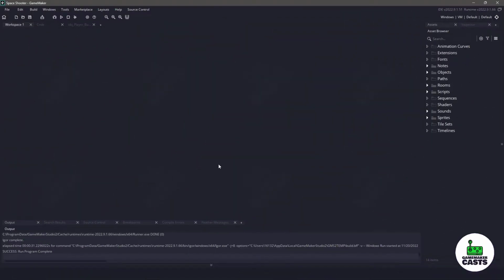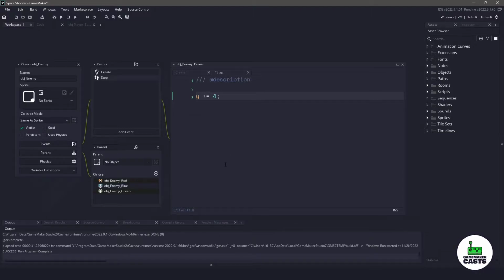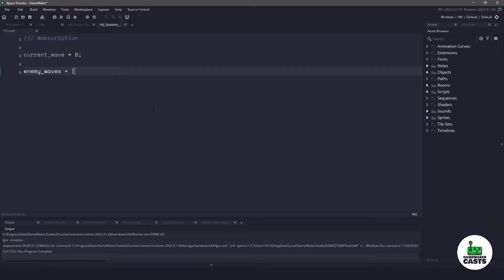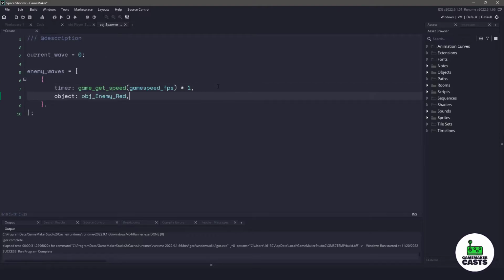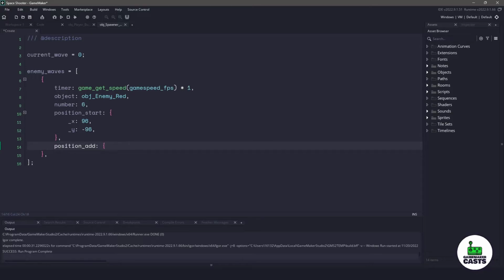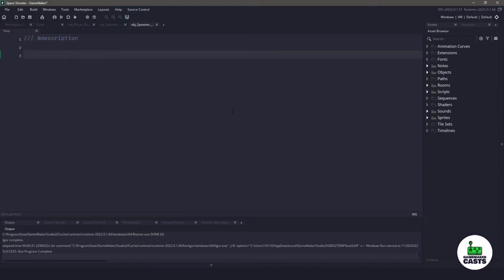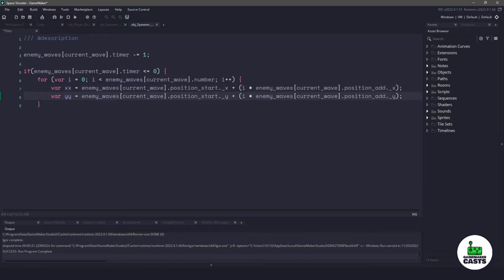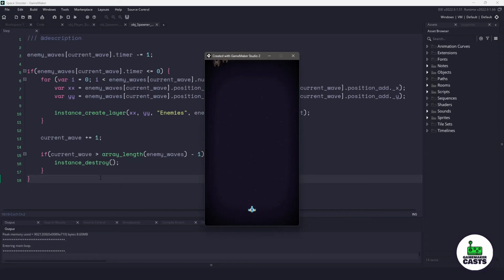Space Shooter Series - 04 - Enemy Spawner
In this video let's get our enemy spawner up and running using an array and structs.

-== 💾 Downloadables 💾 ==-

You will want to download the starter project at the following links

-== 🕒 Chapters 🕒 ==-
00:00 - Introduction
00:15 - Enemy Settings
00:40 - Enemy Spawner Setup
02:20 - S[awning Enemies
03:25 - In Action
03:35 - Thank you!